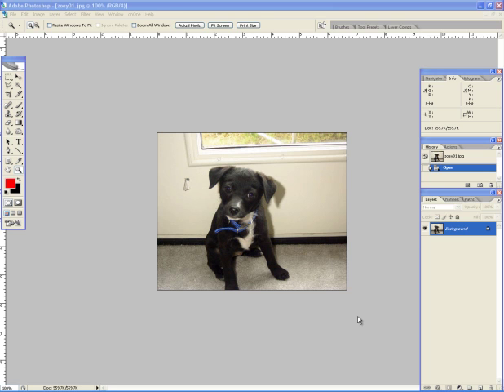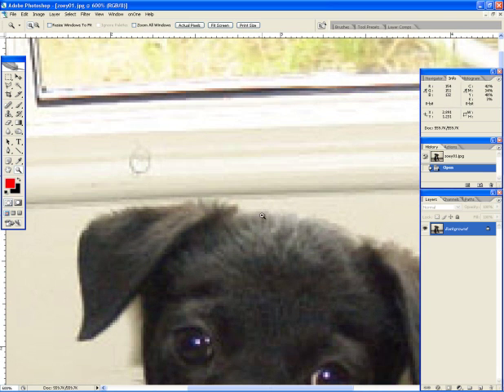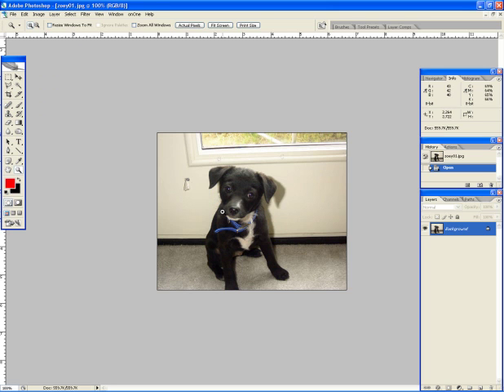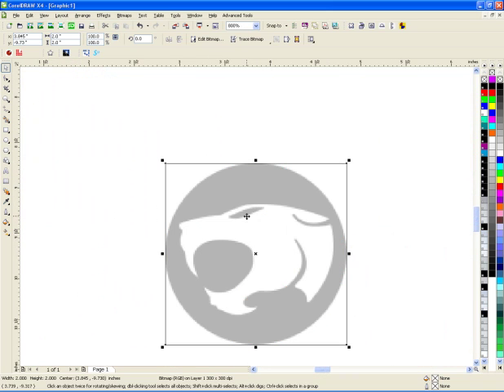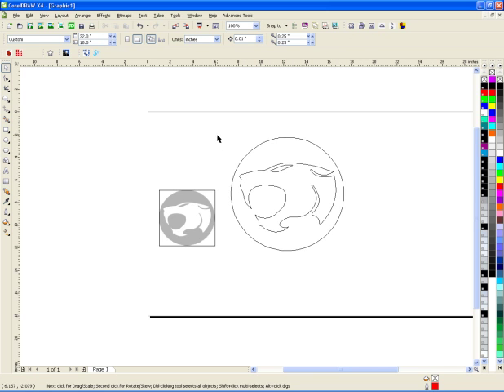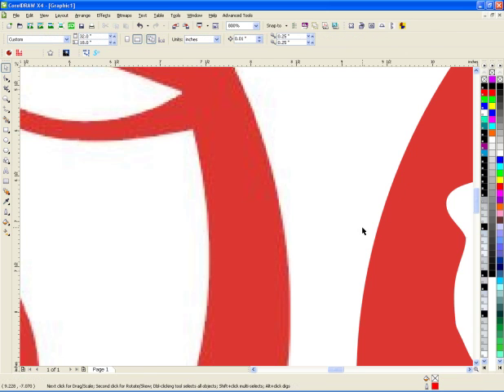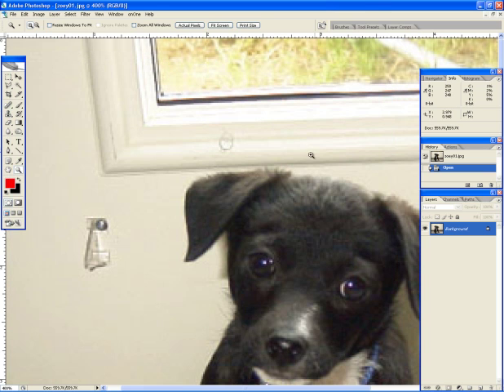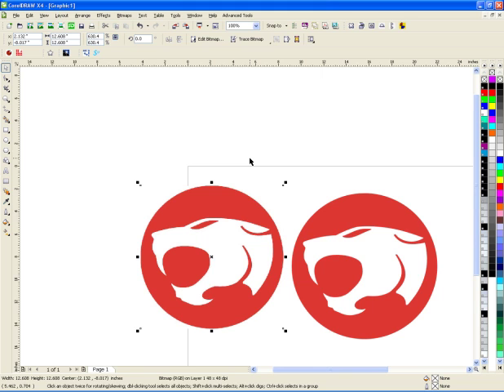Synergy17 - Bitmap Vs Vector Artwork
A little information on the difference between bitmap and vector artwork.